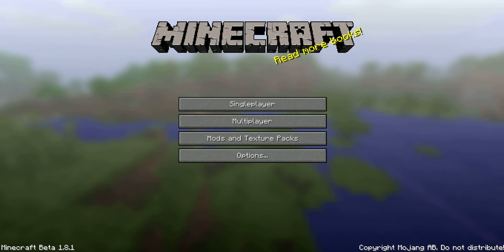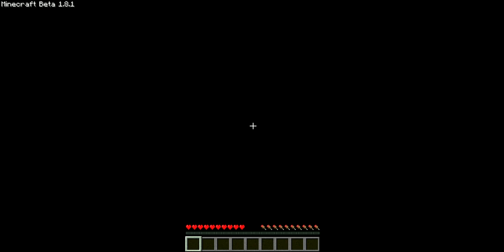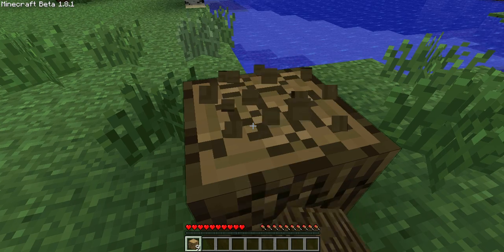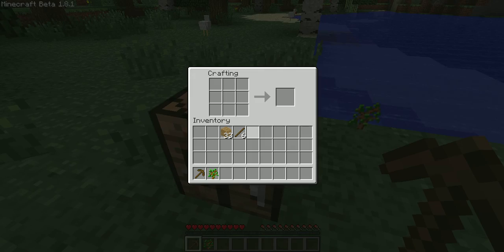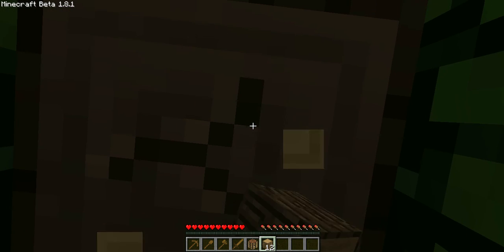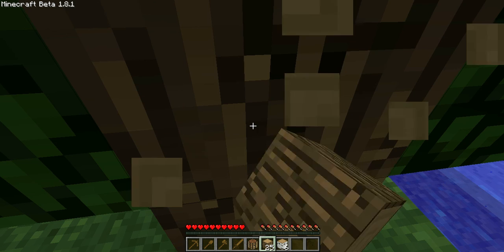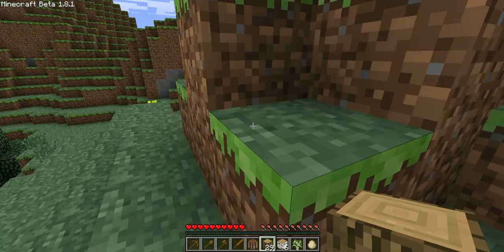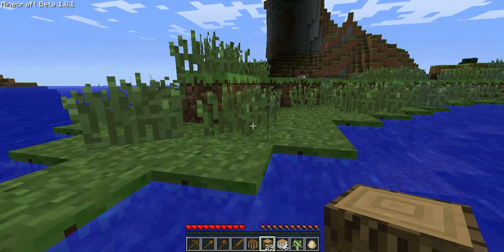Episode 1 The Basics